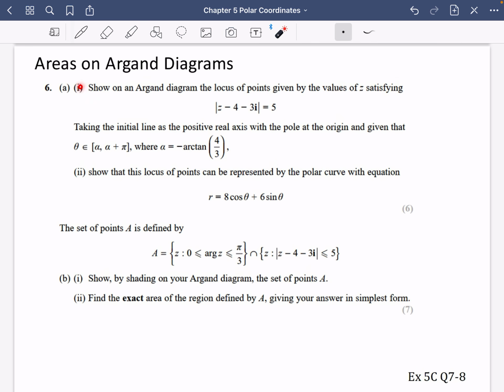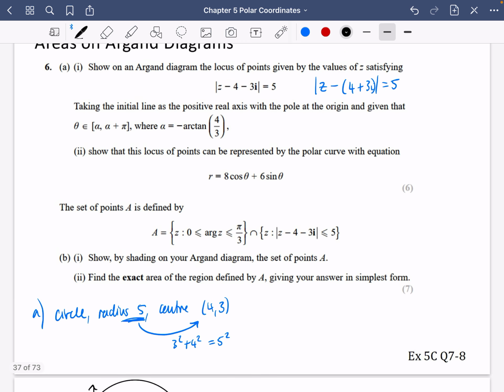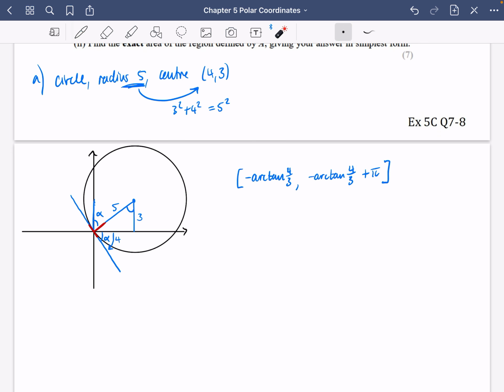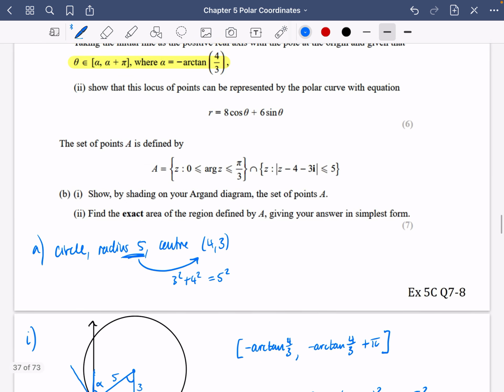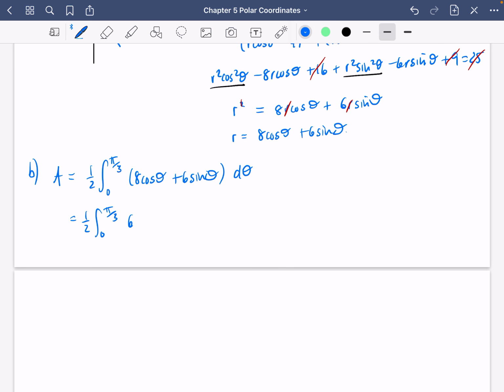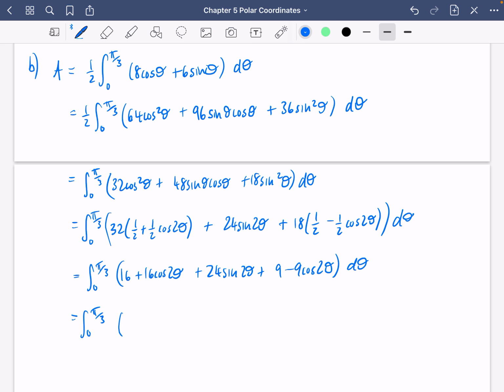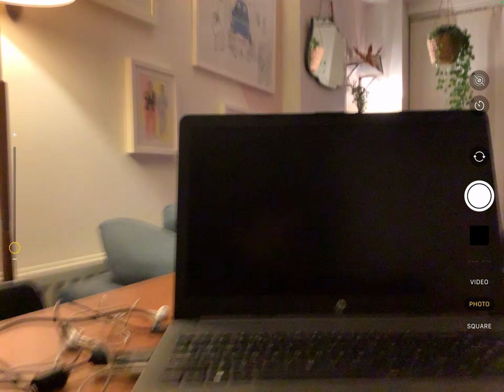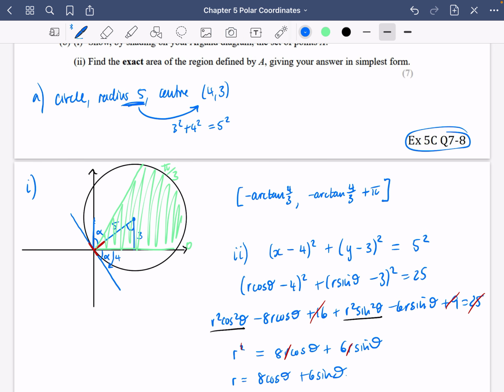Polar Coordinates 12 • Areas on Argand Diagrams • CP2 Ex5C • 🎯